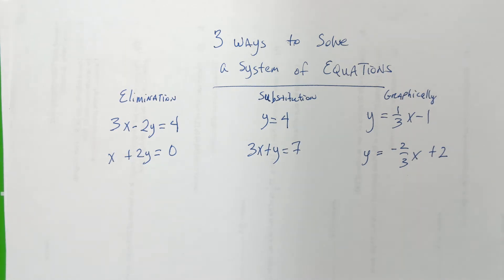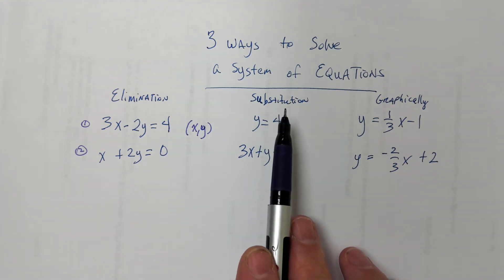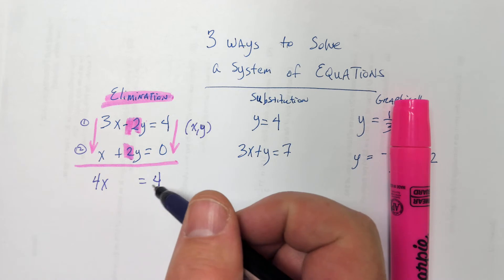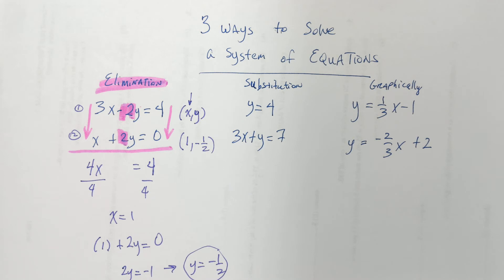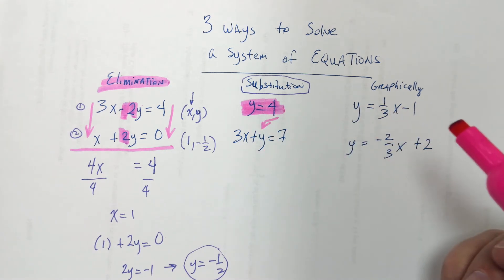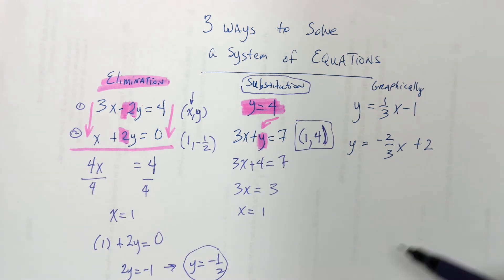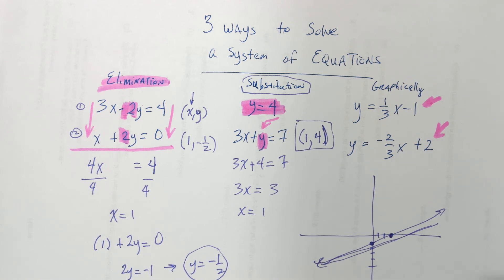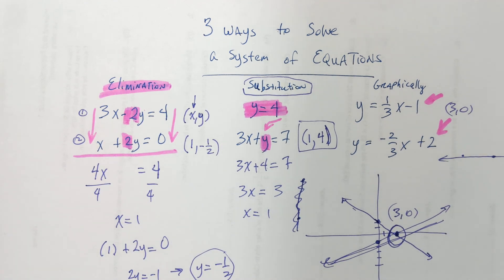Crash Course in Systems of Equations - 3 Methods - Live in Class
A quick review of how to solve systems of equations by graphing, elimination, and substitution.  This was recorded in a intermediate algebra class (community college), Math 123.

We approach three different problems, each lending itself most naturally to one of the methods.   Then we try all three.